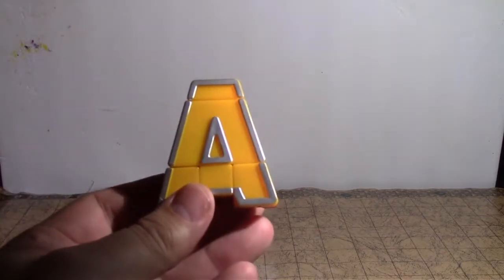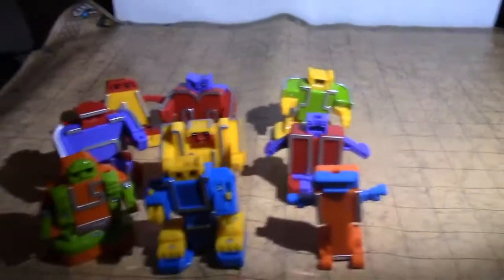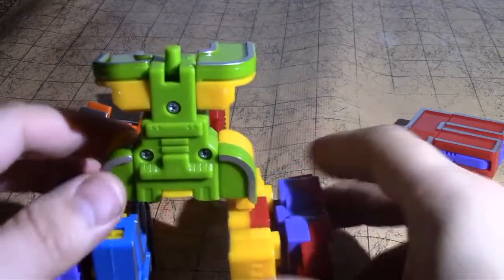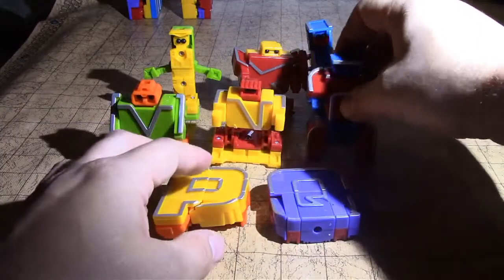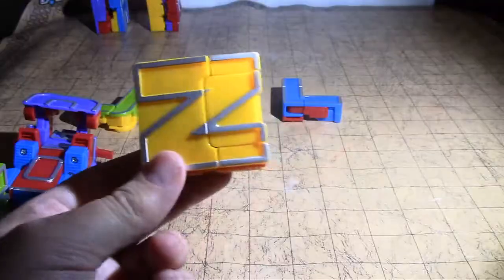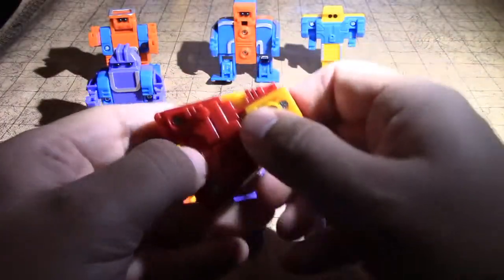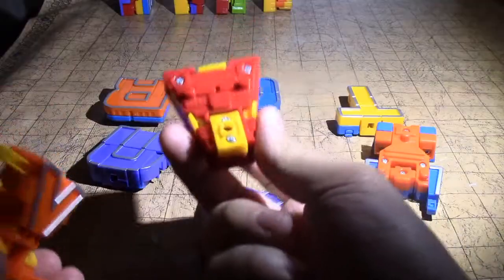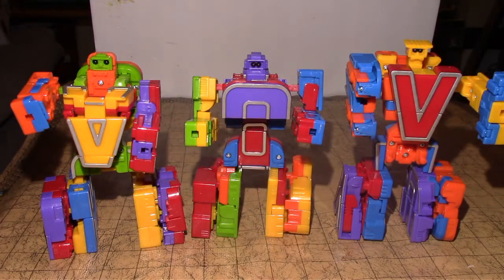Alpha-Bots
I review some transformers that are shaped in the letters of the alphabet.  Enjoy!!